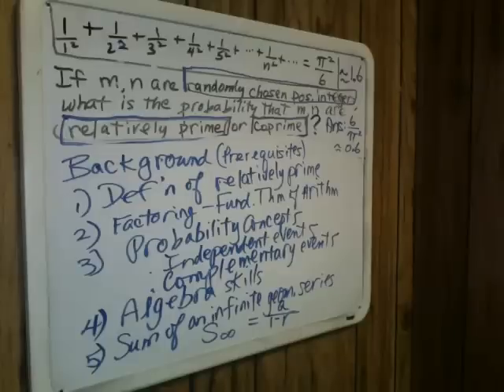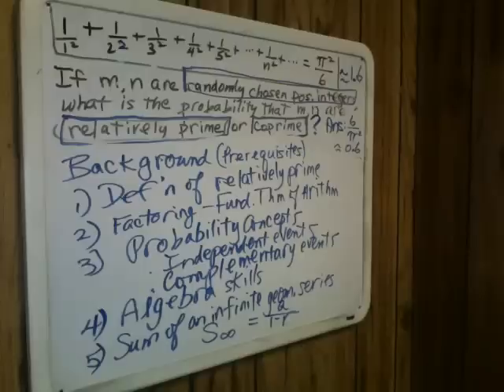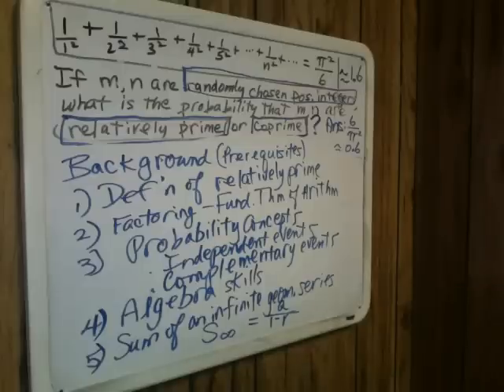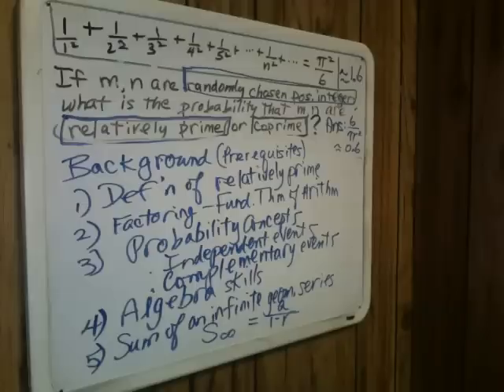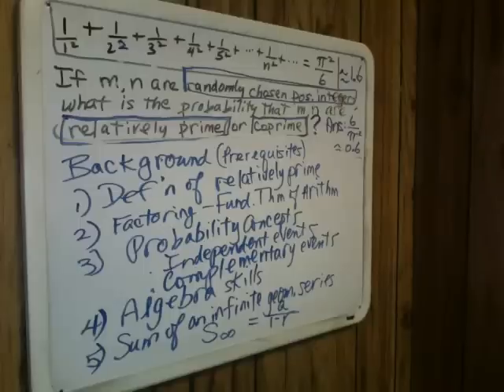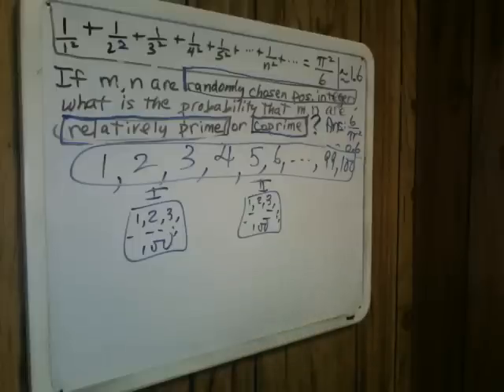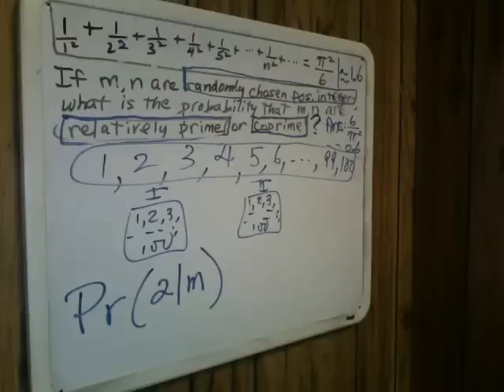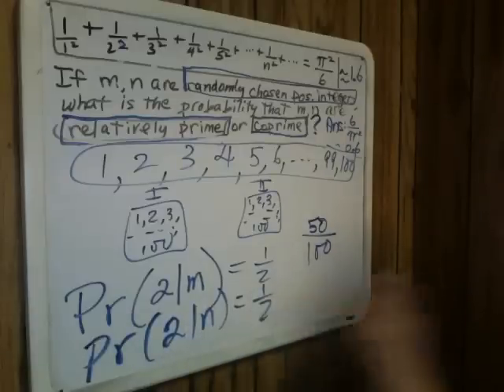6/(pi^2) and Relatively Prime Integers_Pt1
Designed for anyone who has a passion for mathematics, this derivation of a classical result in math is suitable for advanced middle schoolers through undergraduate math. Further, teachers may want to show this to Math Clubs/Teams. Thius 3-part video builds on results from previous videos, is related to a post on MathNotations and is dedicated to the "Greatest Teacher in America" -- Prof. Jaime Escalante who passed away a few days ago.